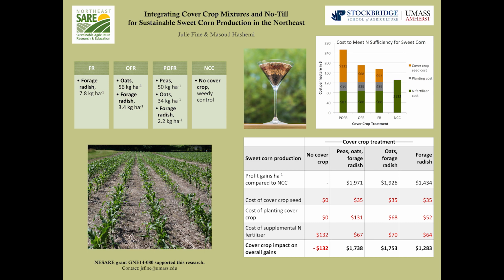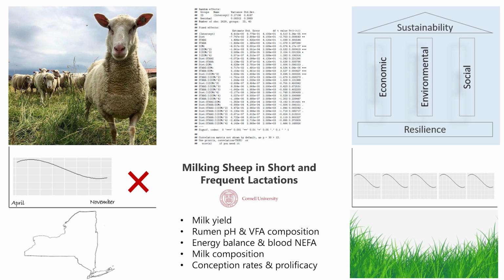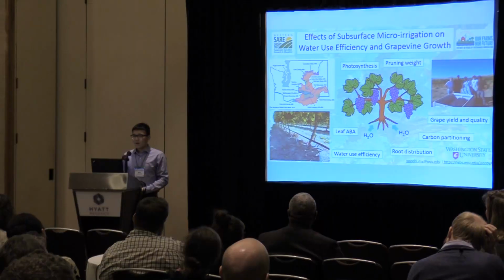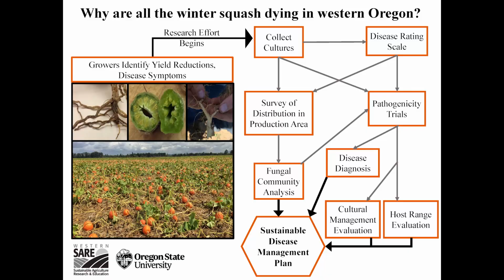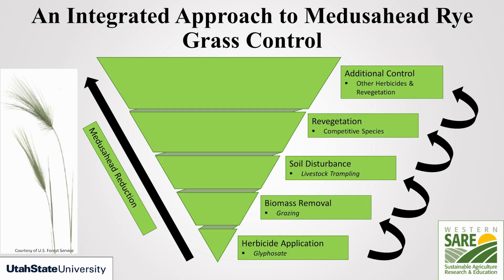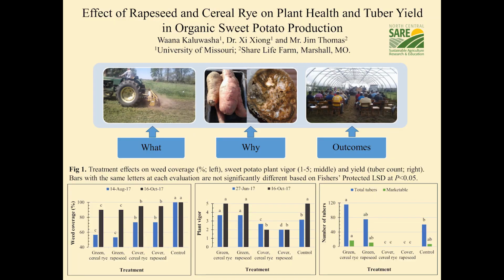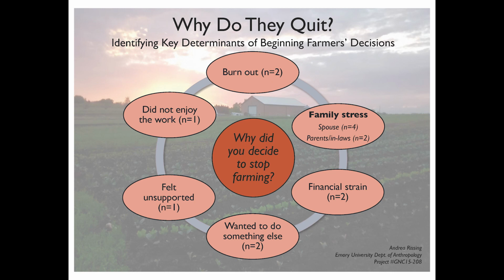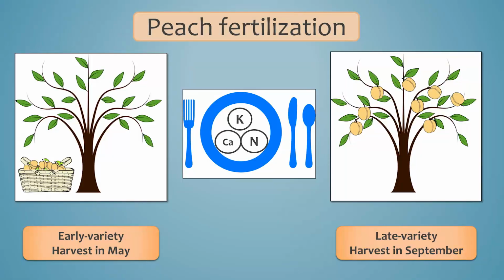"Sustainability in 180 Seconds" Graduate Student Event, 2018 Our Farms, Our Future Conference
Today’s scientists are challenged to not only competently conduct their research, but to effectively explain their work to a broad audience. Our “Sustainability in 180 Seconds” presentations gave SARE graduate student grant recipients an opportunity to do exactly that. Eleven students from our four SARE regions shared information about their SARE projects and explained its importance—using one slide, no props, and 180 seconds!

Get more information about this event (and download the program)

Sustainable Agriculture Research and Education (SARE) provides grants and outreach to advance innovations that improve profitability, stewardship and quality of life. SARE is supported by the National Institute of Food and Agriculture, USDA.